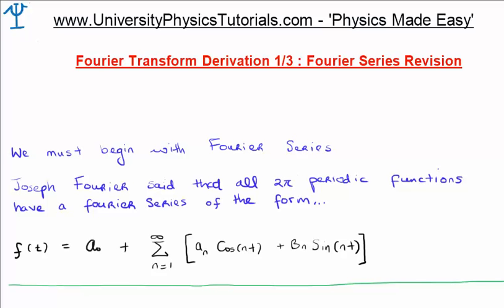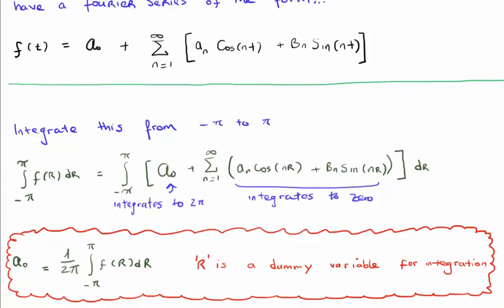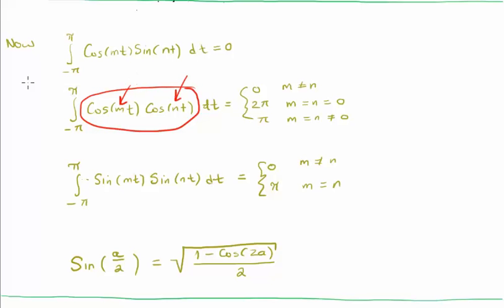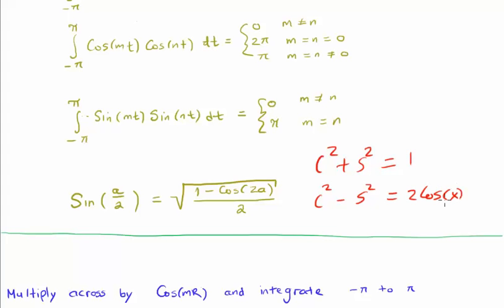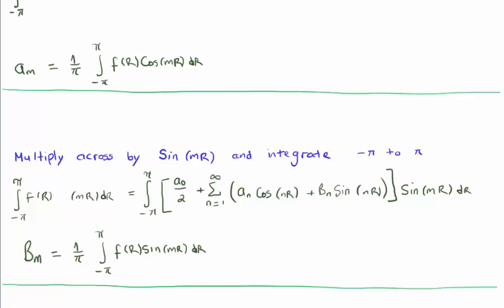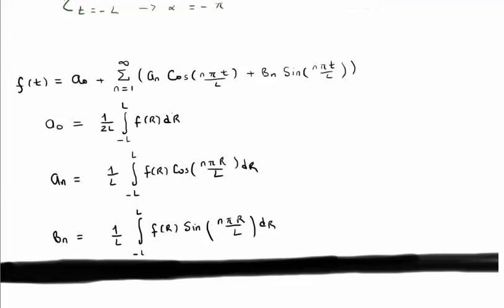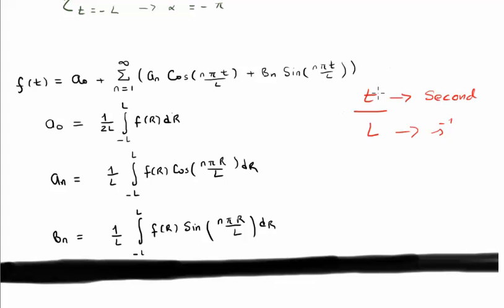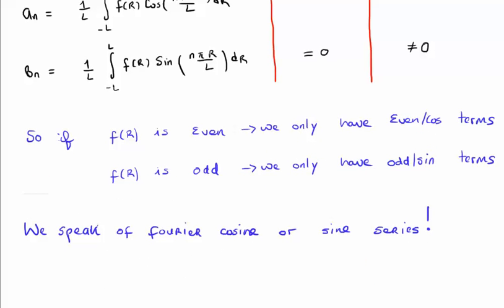Fourier Series (Full Video)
In this video I begin my derivation of the Fourier Transform by revising the concept of the discrete Fourier Series.

This is part of a series of 5 videos:
1. The Fourier Transform in 15 minutes.
2. Introduction to the Fourier Transform.
3. Derivation of the Fourier Transform 1/3 : Fourier Series.
4. Derivation of the Fourier Transform 2/3 : Fourier Integral.
5. Derivation of the Fourier Transform 3/3 : Final Derivation.